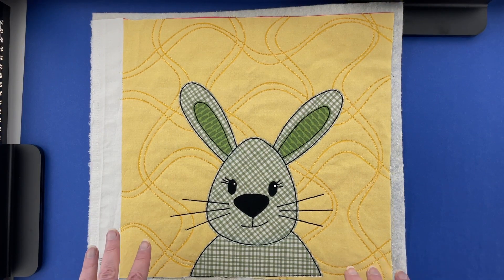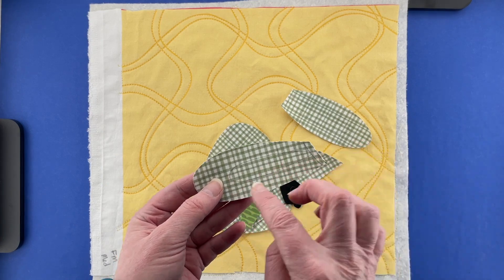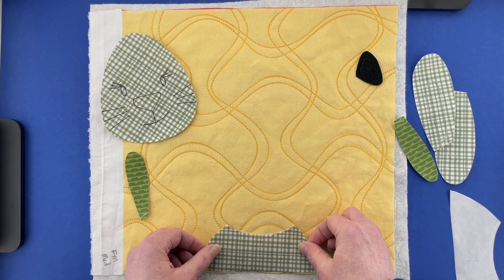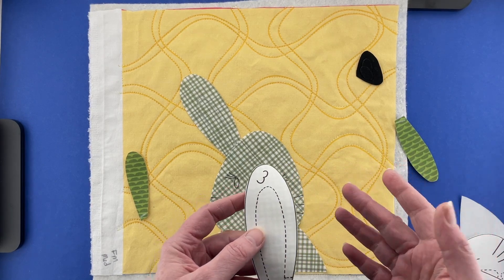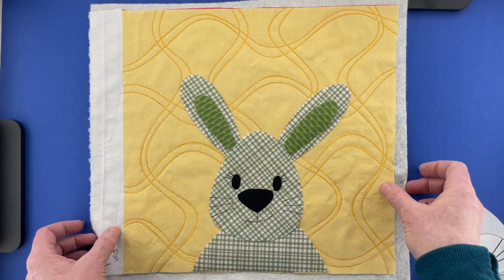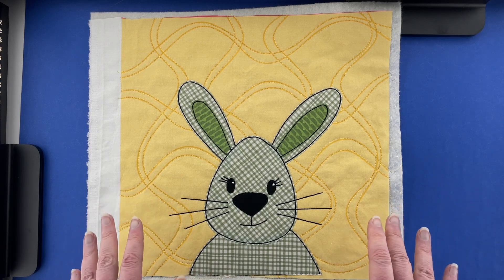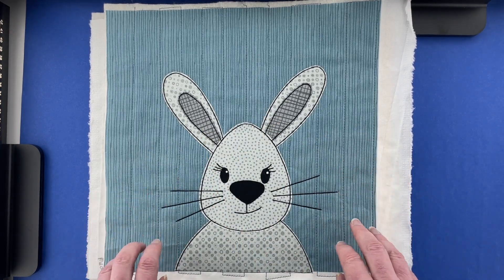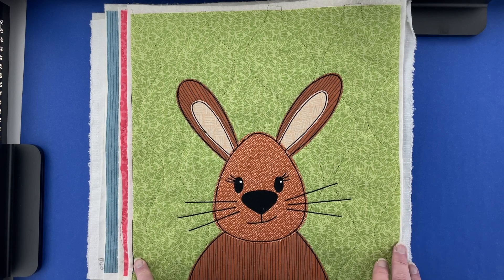How to Assemble the Bunny Applique Pattern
How to assemble the bunny rabbit applique pattern - available from Shiny Happy World.

bunny rabbit applique quilt pattern